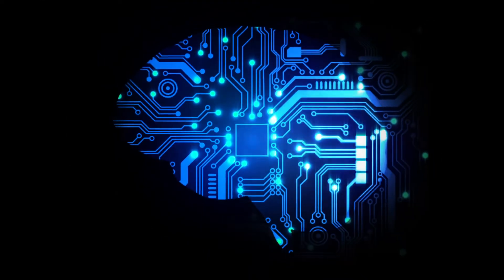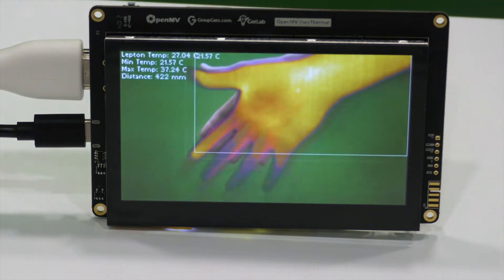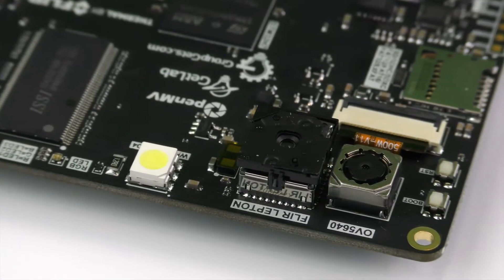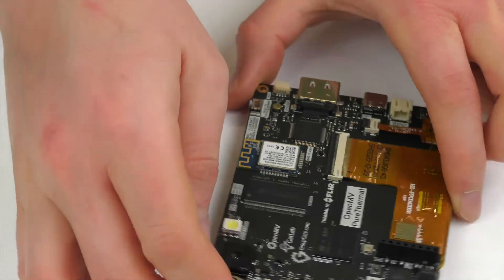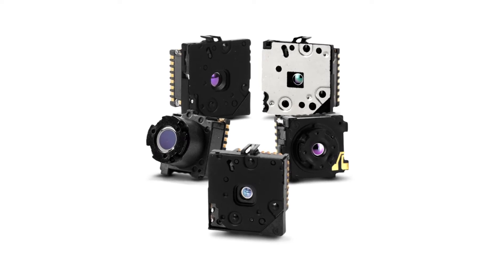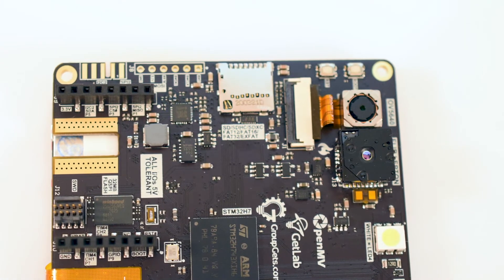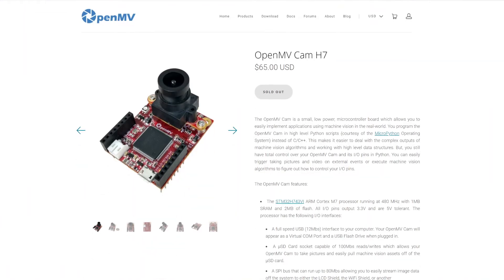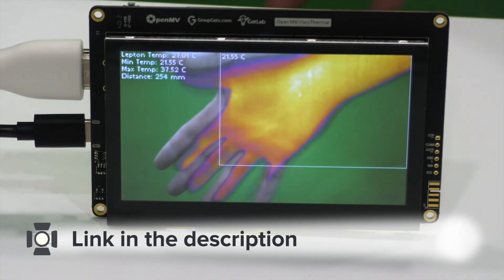OpenMV PureThermal // Hackster Spotlight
Developed in collaboration with GroupGets, the OpenMV PureThermal is the most advanced OpenMV camera to date! The board features a dual-core STM32H743XI, an OV5640 image sensor, a FLIR Lepton 3.5, 64MB SDRAM, 32MB QSPI flash, WiFi connectivity, an LCD touchscreen, and more.

// The OpenMV PureThermal is currently funding on GroupGets as part of the Hackster Launch program. Back now!